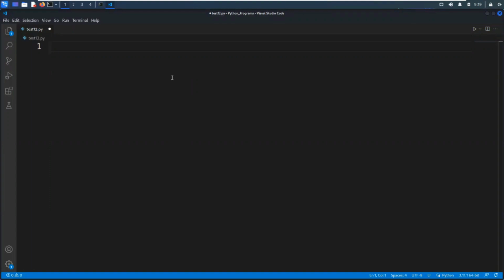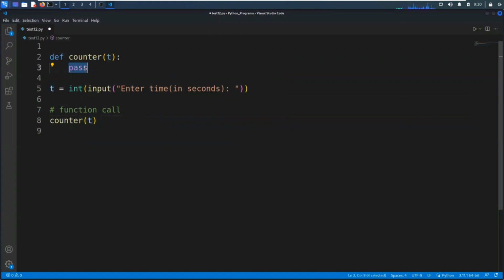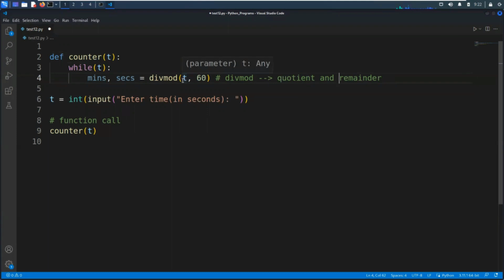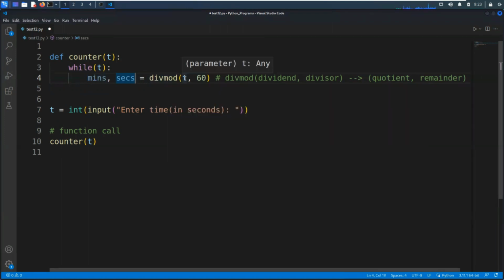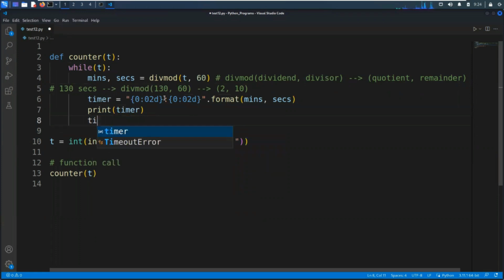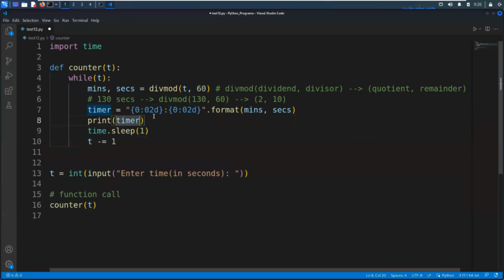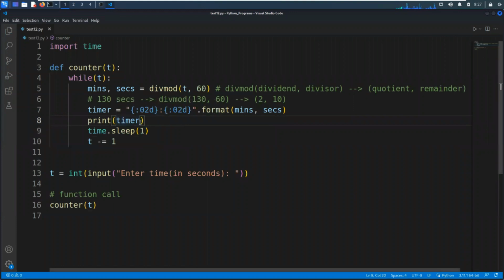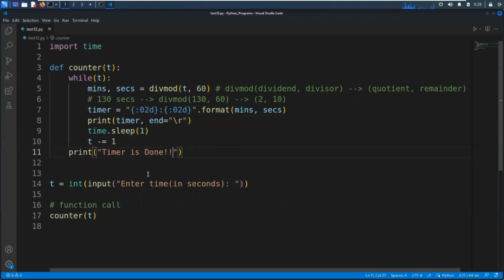Countdown Timer | Python | Leisure Codes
Learn Python with Projects - Build a Simple Countdown Timer.